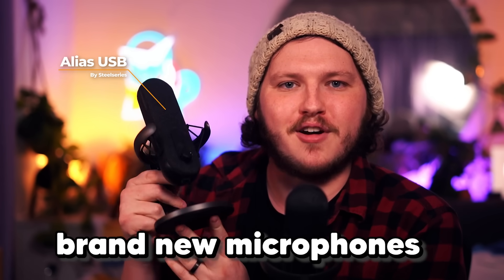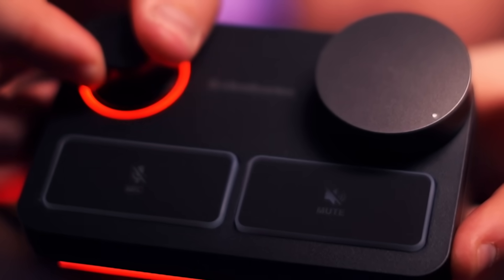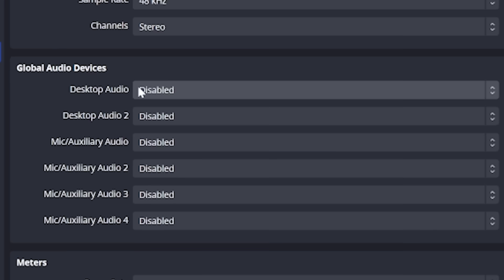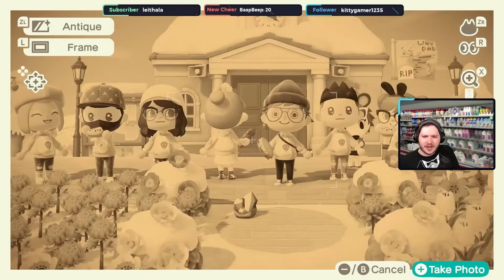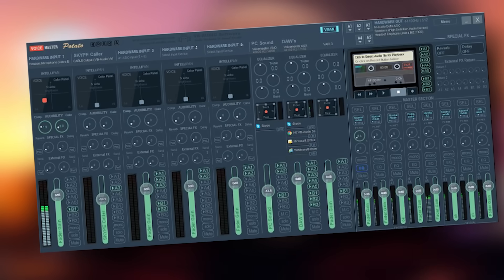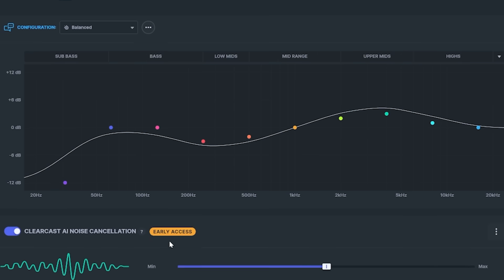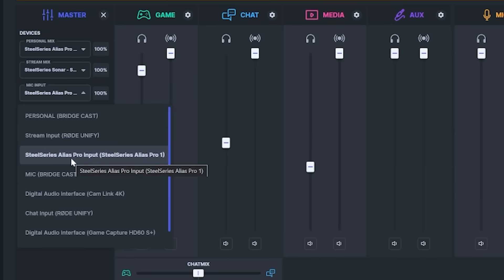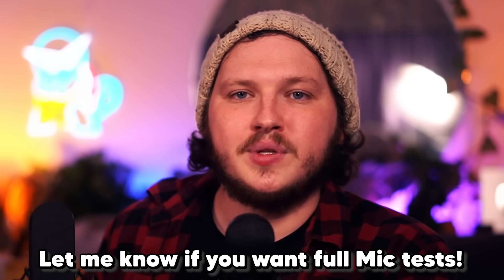SteelSeries Just SOLVED Streamer Audio For FREE?!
SteelSeries just released a major update for their Virtual Audio Mixer, Sonar, with it comes some of the most powerful tools a Streamer needs for making their audio both sound professional, but also routed carefully behind the scenes for editing and control.

They also announced two microphones, the Alias, and Alias Pro. Today we're taking a brief look at both, and showing off just how powerful this software is. This review isn't paid, but I was sent the microphones by SteelSeries, they did not see the video before it was posted, or have any say in the scripting.

Why Should You Upgrade A Microphone First?

We are assuming that you have a PC that can run a decent stream quality, then the most important purchase is a good microphone, if someone drops by and you are streaming 720p or even 480p they are usually okay with it, but if your audio hurts their ears or doesn’t sound right I promise you they will leave.

There are plenty of affordable USB mics that sound amazing, and you can take them to even better heights when you apply the right filters that are free and come with OBS and Slobs, our recommendation in this video is the Samson Q2u.

🕘Timestamps:

0:00 How SteelSeries Solved Streamer Audio!
0:38 SteelSeries Alias and Alias Pro Mic Breakdown
2:47 How To Separate Audio Sources For Streaming with SteelSeries Sonar
6:44 How To Add EQ, Compressors, Noise Gates, and Noise Reduction To Your Mic with Sonar
9:12 How SteelSeries Sonar For Streamers Could Be Improved
11:25 Everything You Need For Streaming Audio - Sonar For Streamers

Why The Samson Q2u Is The Best Microphone for Streamers

Starting with the basics, the Samson Q2u is a Dynamic Mic, not a condenser microphone, essentially Dynamic microphones are less sensitive than Condenser microphones, which means sometimes they need to be closer and might require a bit more gain, but these aren’t bad things.

Dynamic mics are better in untreated or amateur rooms, like home offices, bedrooms, bathrooms aka your Stream rooms. They are also better at dealing with background noise.

Cardioid means it handles sound right out the front here, and doesn’t pick up sound from behind, or well under it, it still gets audio from the sides but not much. Not all mics are like this, one of the more popular Mics you all know like the Blue Yeti Snowball which can be omnidirectional, which, means it picks up audio from all around.

SOCIAL